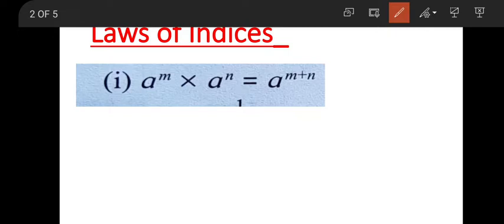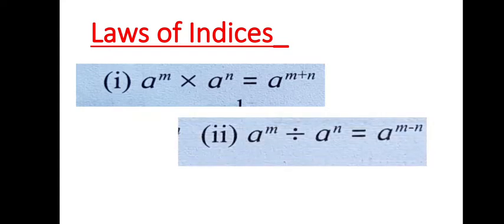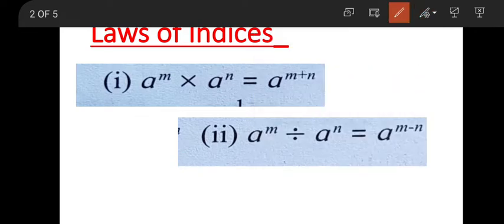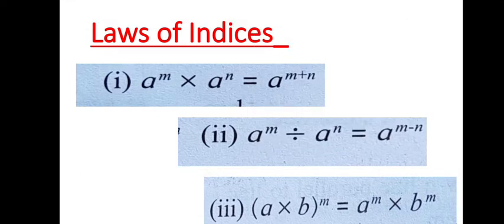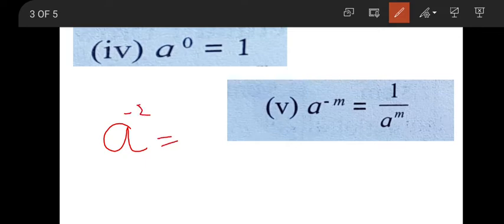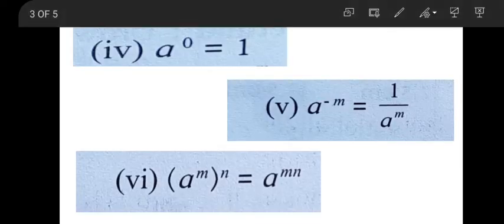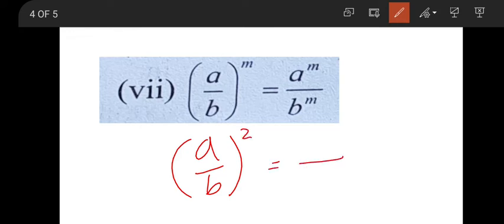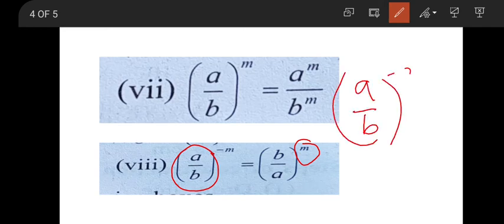Laws of Indices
This video has explained laws of Indices shortly.